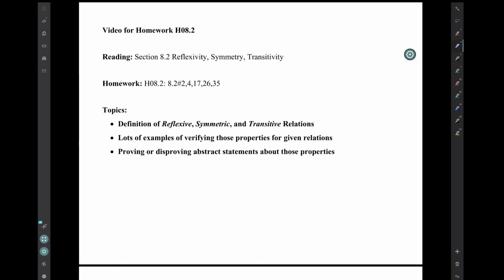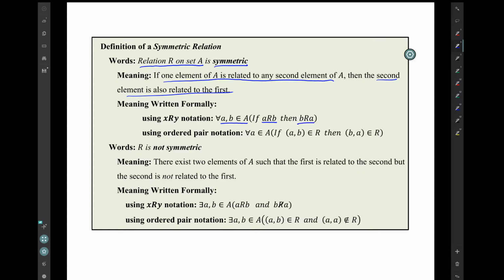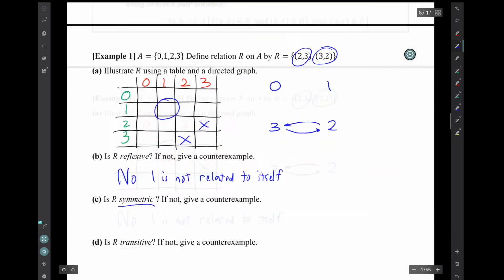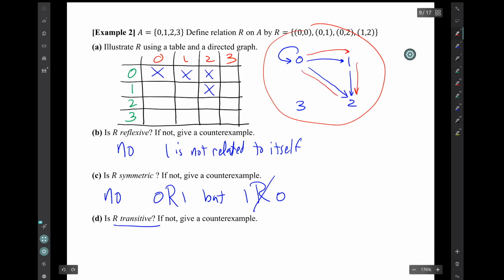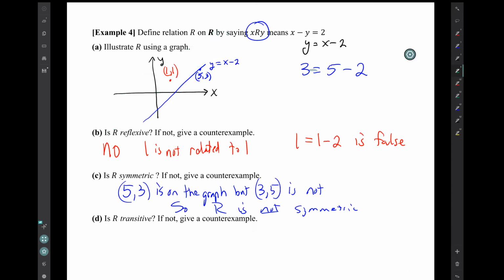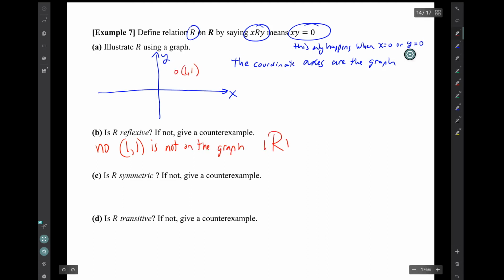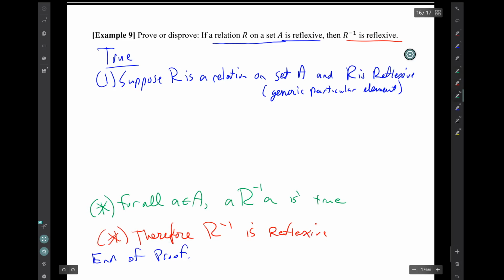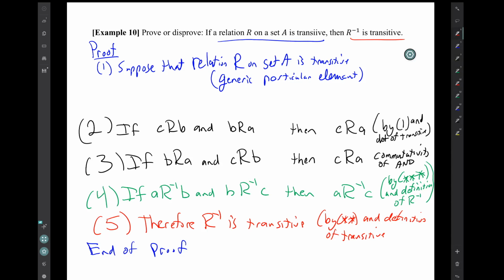Video for Homework H08.2 Reflexive, Symmetric, and Transitive Relations